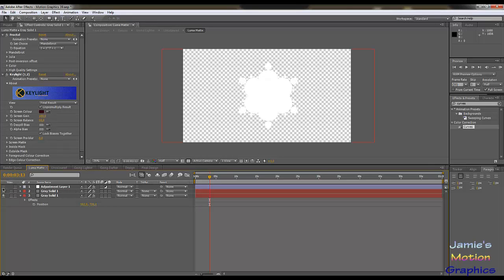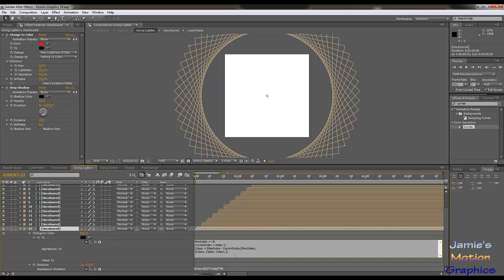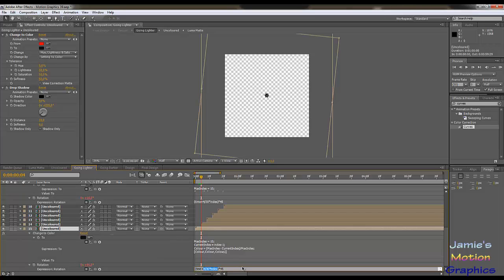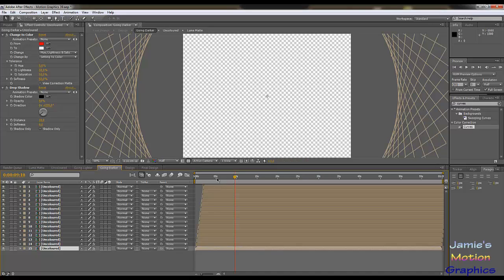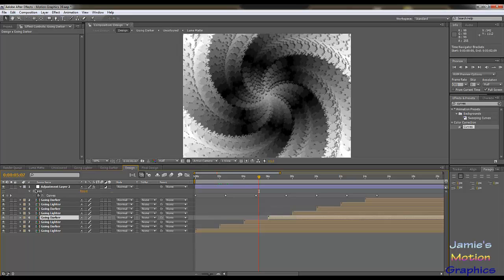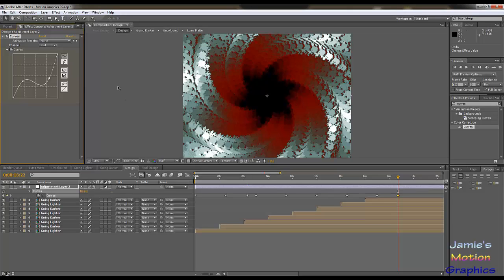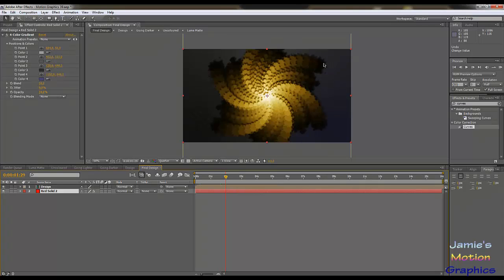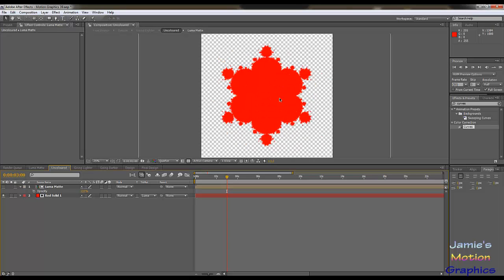Episode 39 - Fractal Flow with Expressions (After Effects) - Jamie's Motion Graphics